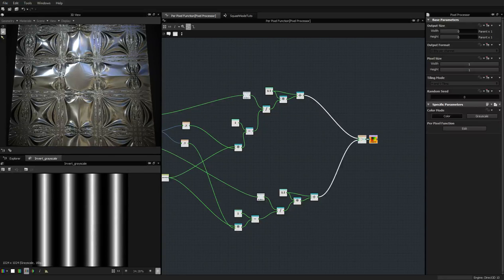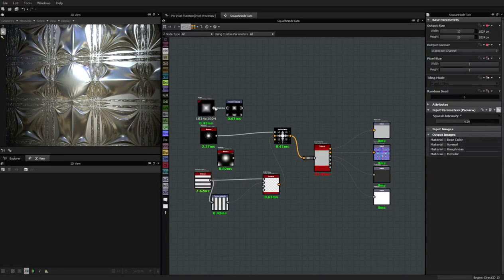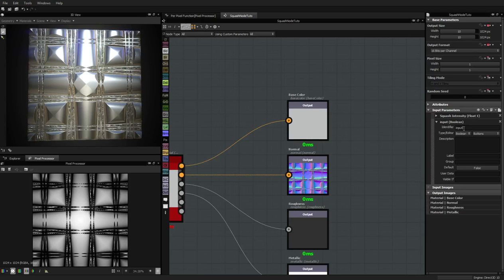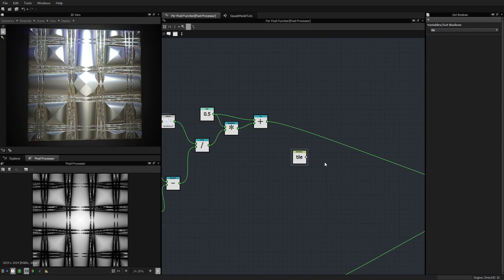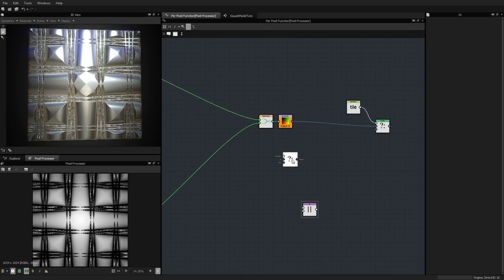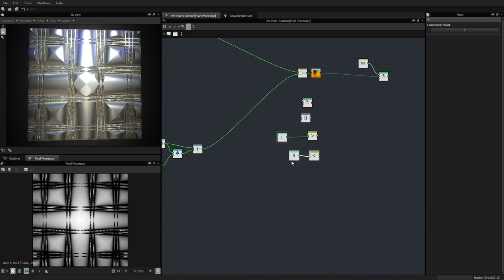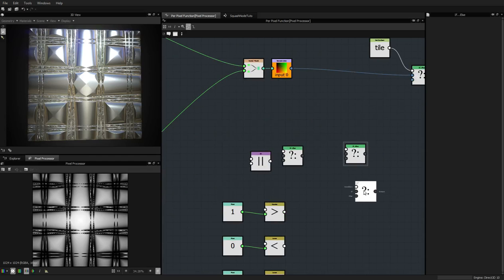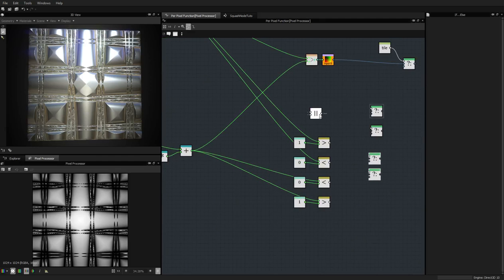Squash Node tutorial part 03 (Substance Designer 5)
Hey guys,
This is the third and last part of a tutorial that will explain you how to make a "squash" node with Allegorithmic Substance Designer.
In this video, we will just add the ability to disable the tiling of the node.